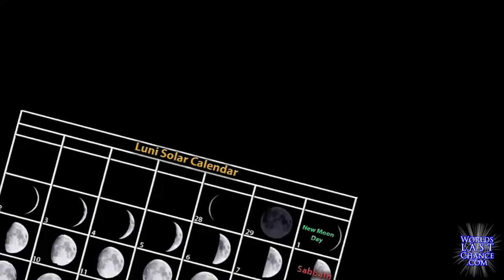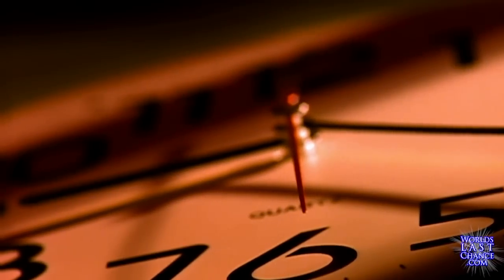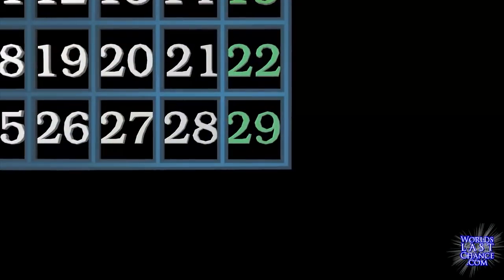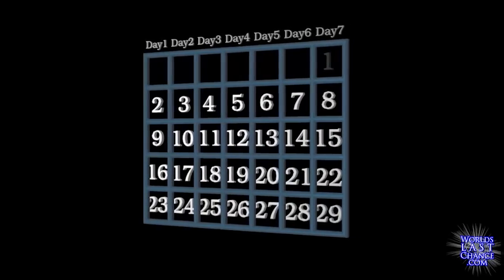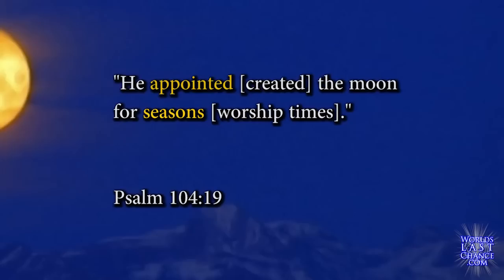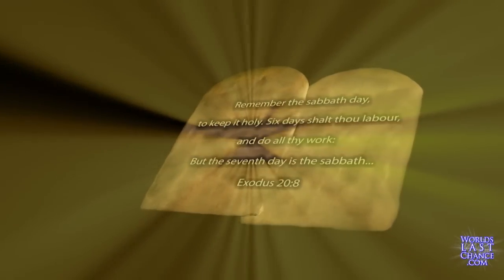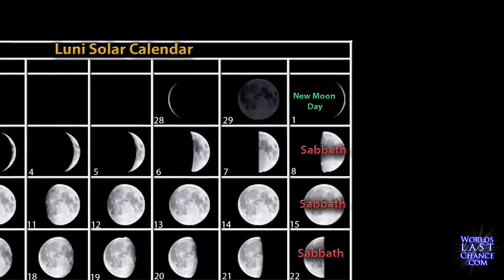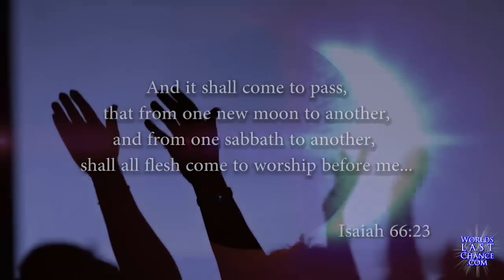The Creator's Calendar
To watch or download WLC videos in other languages: (1) (2) Click the appropriate flag. (3) Select video. (Many of WLC's non-English channels and videos have been unjustly removed by YouTube. You can still view and download them via WLC's server, though, by following these steps.)

- Biblical Lunar Sabbaths and the Lunar Solar Calendar: The Creator of the world designed an elegant and precise system of time-keeping to regulate life.  The modern solar calendar is a counterfeit of the Creator's calendar.  In order to worship on the true seventh-day Sabbath, set apart at Creation as holy time, the Creator's original calendar must be used.  It is not possible to find the true Sabbath on the modern calendar.  This video explains the original calendar established at Creation.

• Restoration of Yahuwah's Calendar
• Sun, moon, & stars appointed for time-keeping
• Most elegant & precise of all calendars
• The Biblical calendar is luni-solar
• Modern solar calendar is a counterfeit
• Restoring the TRUE 7th Day Sabbath

In this video:
The Original Calendar established at Creation!

Download this and other videos for FREE (more than 600 videos in more than 25 languages!)

FREE Luni-Solar Calendar App for mobile & desktop!

WHO WE ARE: We are a team of non-denominational volunteers dedicated to sharing the last message of mercy given in the Bible and the wonderful news of the soon second coming of Yahushua. We started this online ministry in 2004 as a result of past years of prayer and research.

The Bible is our rule of faith and striving to obey the promptings of Yahuwah's Spirit and the teachings of His word inspires us to call attention to its truths. We believe that Yahuwah does indeed reveal Himself to all those who search for Him with all their heart (Jeremiah 29:13).